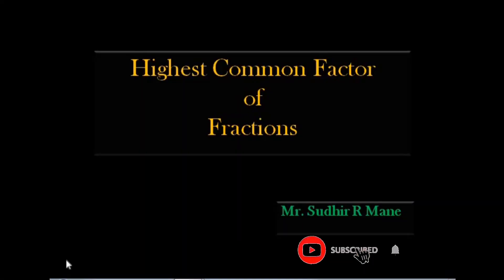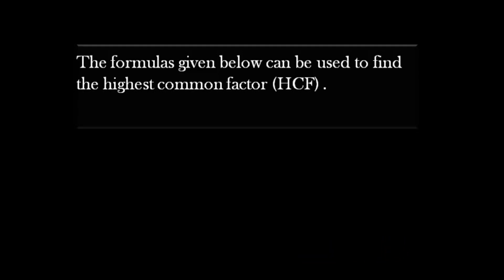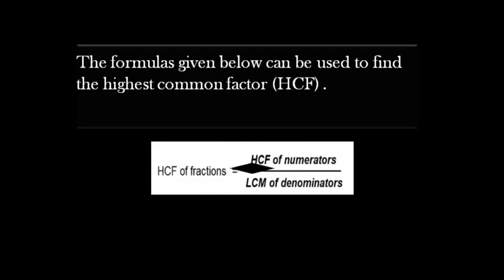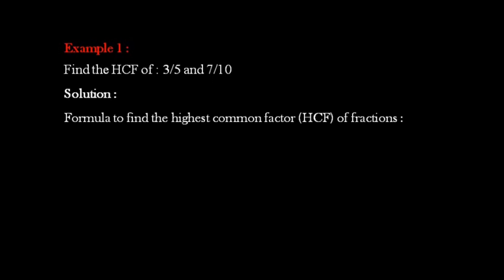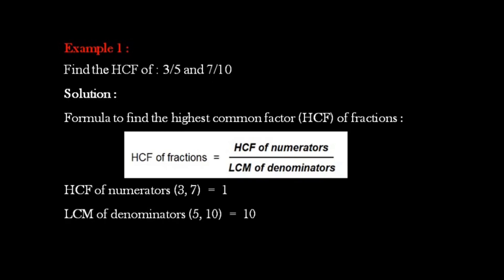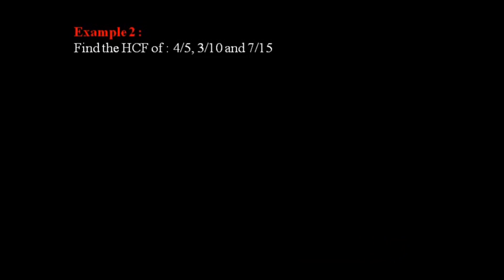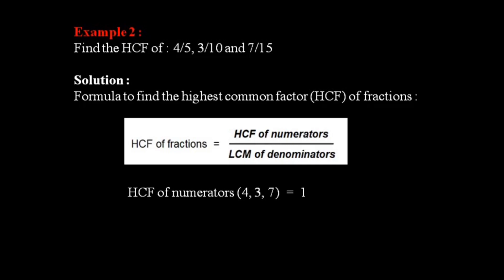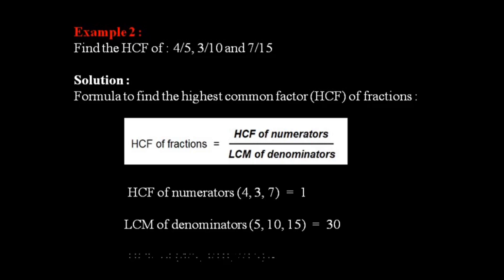Highest Common Factor (HCF) Of Fractions..... @S R Mane Math's Tricks.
The full form of HCF is the Highest Common Factor. The H.C.F. defines the greatest factor present in between given two or more numbers.

To find the HCF of fractions, we use HCF of fractions = HCF of numerators/LCM of the denominators.
To find the greatest number that will exactly divide p, q, and r. Required number = HCF of p, q, and r. To find the greatest number that will divide p, q, and r leaving remainders a, b and c respectively.For HCF of 3/4 and 12/13:

HCF of the fractions = HCF of numerators/LCM of denominators

HCF of 3 and 12 = 3

LCM of 4 and 13 = 52.

So the HCF of 3/4 and 12/13 = 3/52.@srmanemathstricks.1103